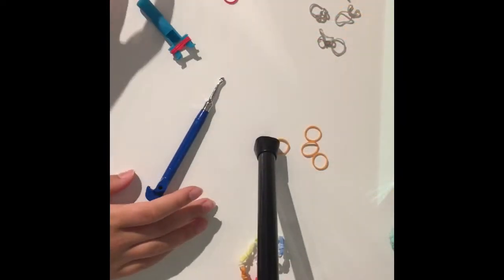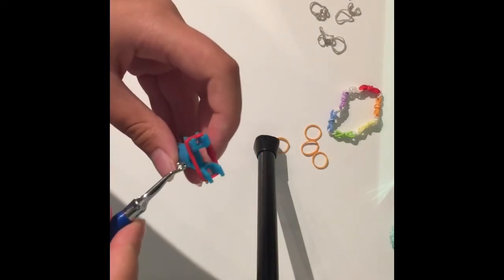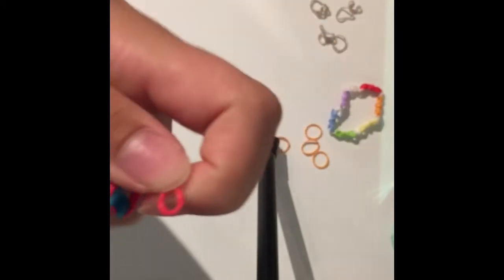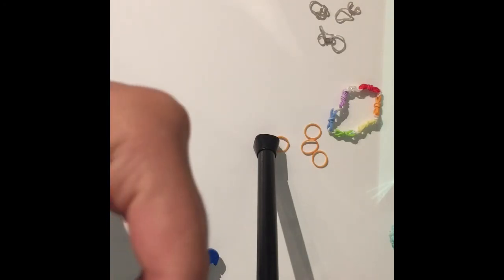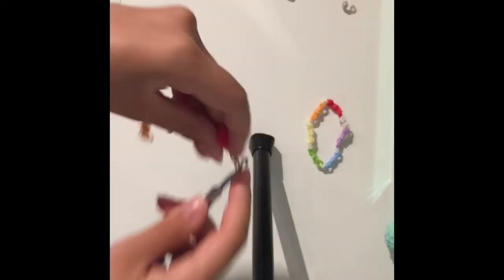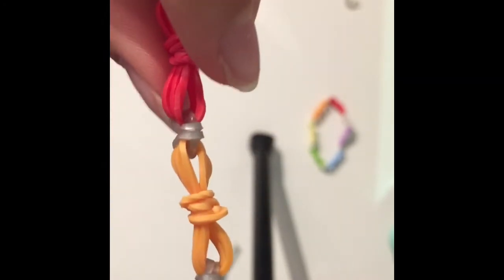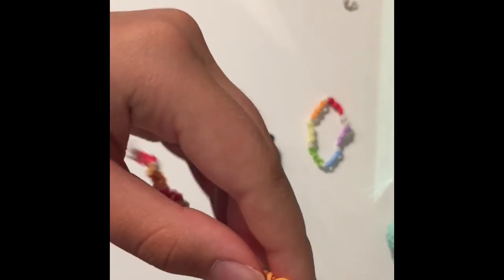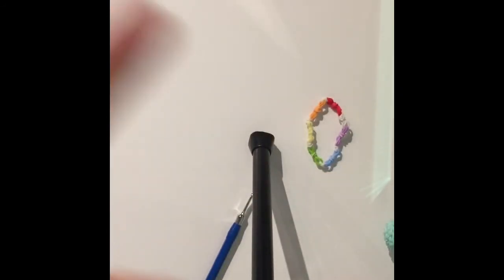Bolted Baby Bow Bracelet!!! Original Design!!! Rainbow Loom Tutorial!!! With Dawn!!!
This Rainbow Loom tutorial shows you how to make a cute, simple, and easy design!!! The Bolted Baby Bow Bracelet is easy, fun, and perfect to wear if you don't like big bracelets!!! I will be teaching you guys and my friend "Dawn" how to do this!!! I hope you enjoy!!!
                     Sincerely,
                              Sunset Looms!!!